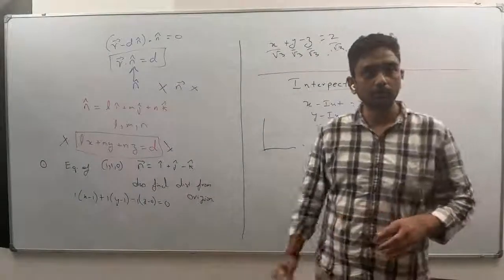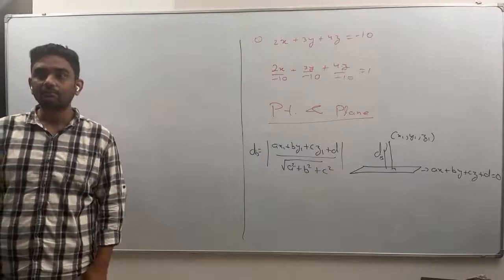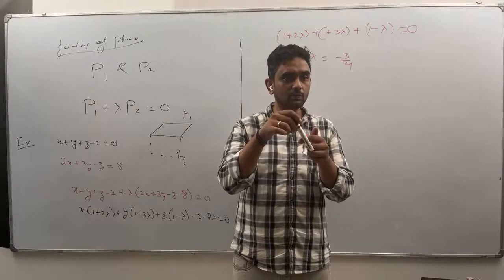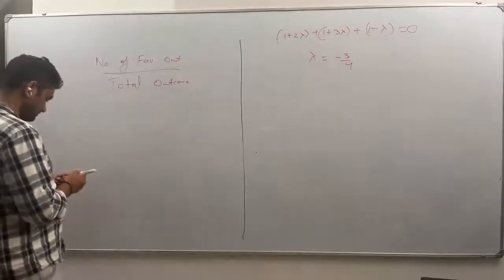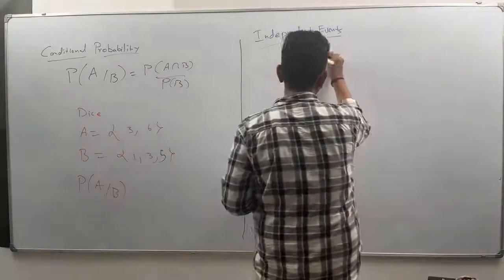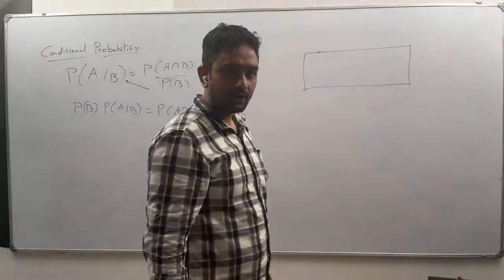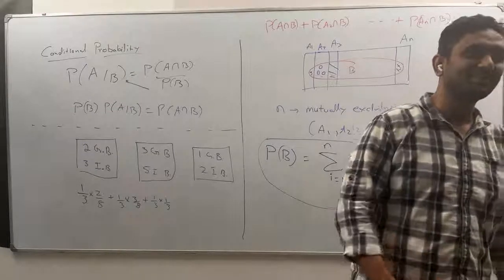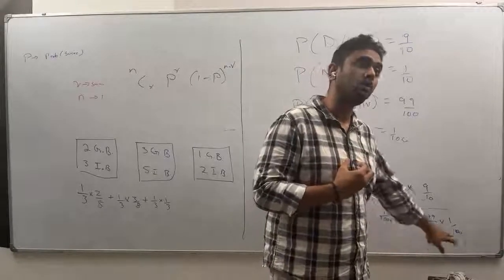Term 2 revision maths chapter-11 part 2